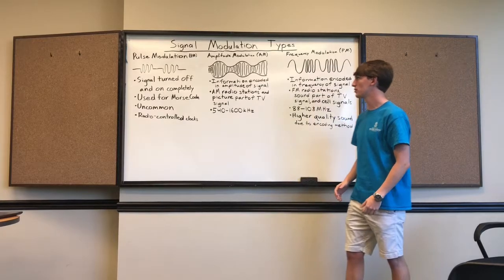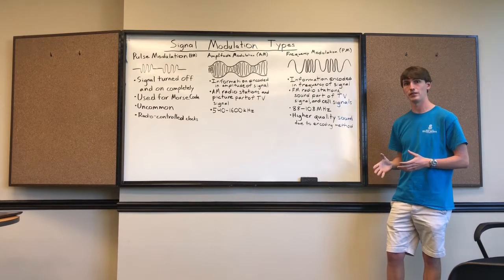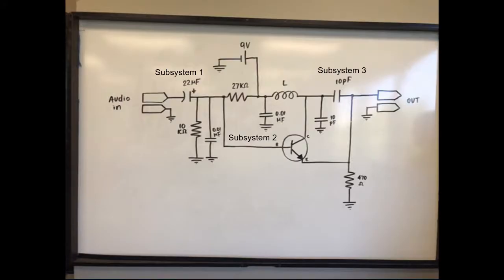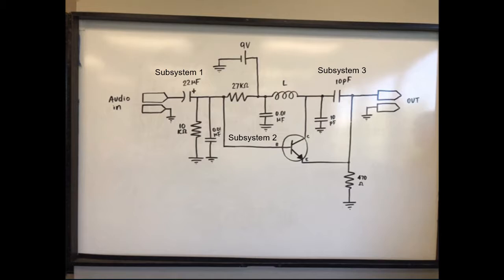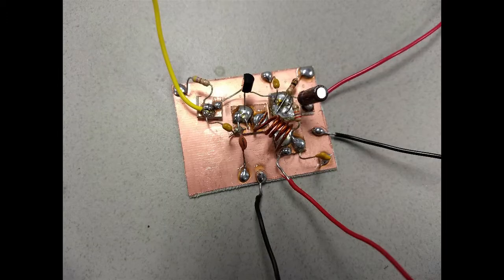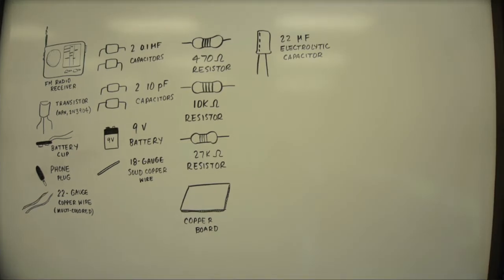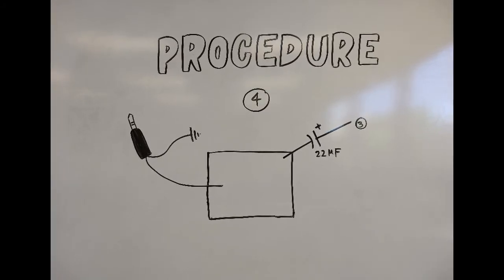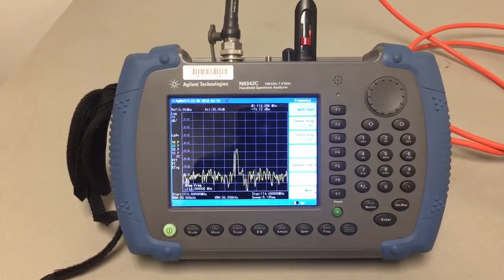ELCT201 FM Transmitter Final Project